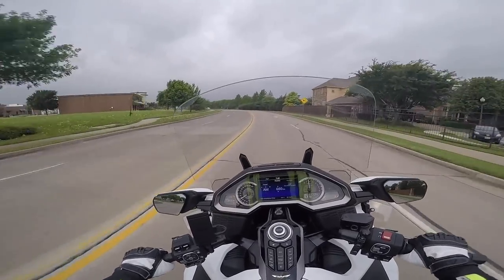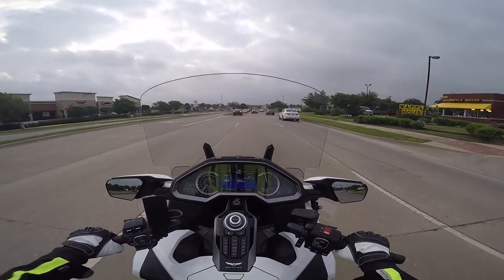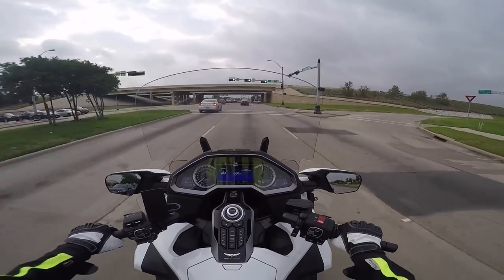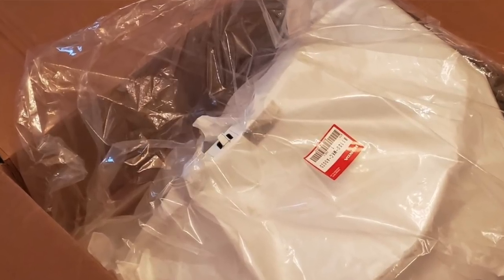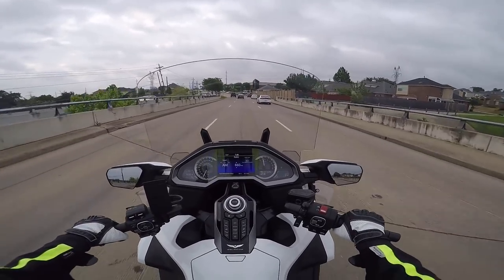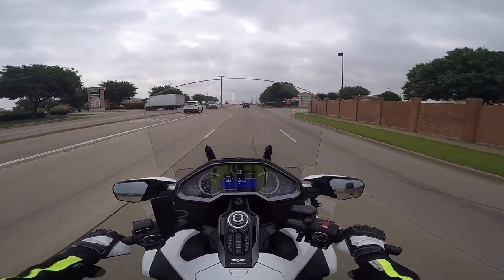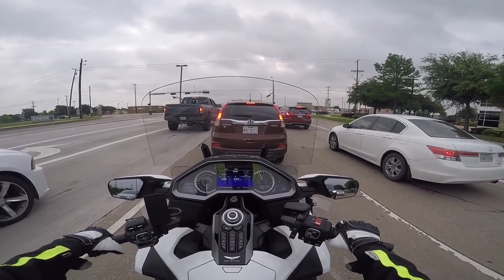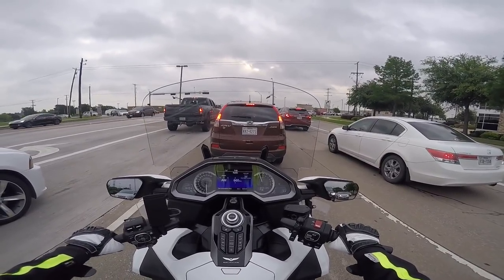Can I Void My Warranty By Doing My Own Maintenance? | Cruiseman's Moto Vlog | CruisemansGarage.com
Cruiseman celebrates 15,000 subscribers, talks about a Partzilla order, and answers the question, "Can I Void My Warranty By Performing My Own Maintenance?"